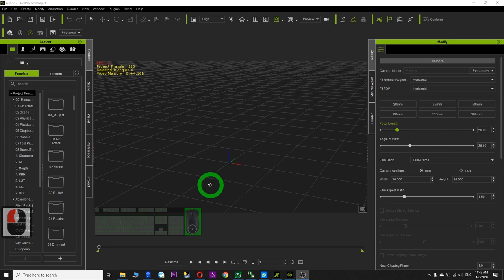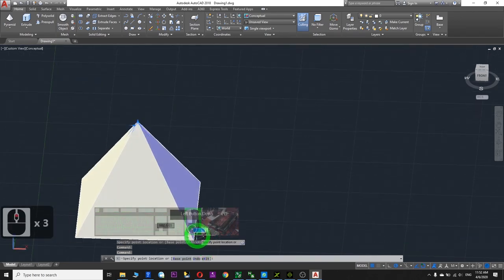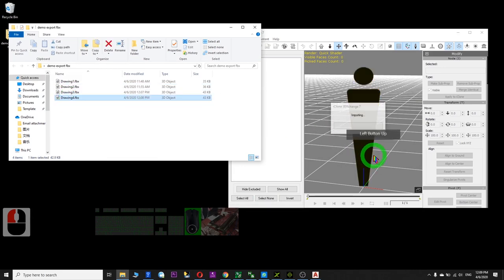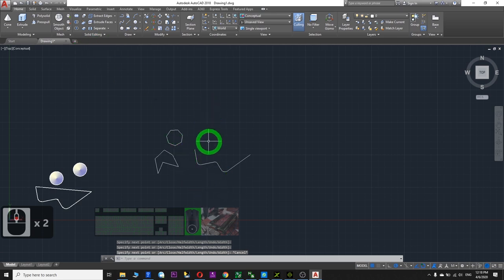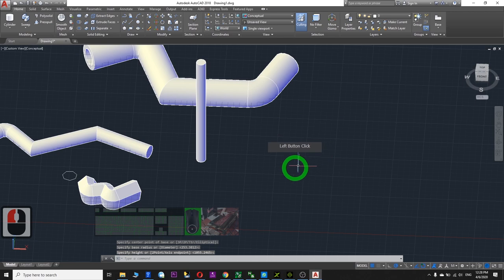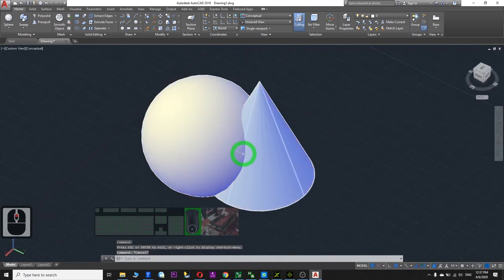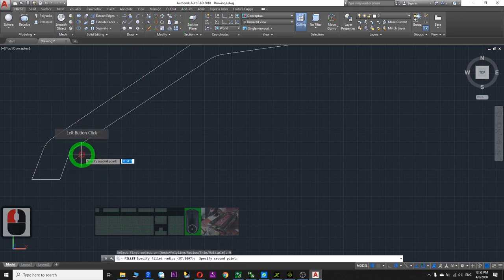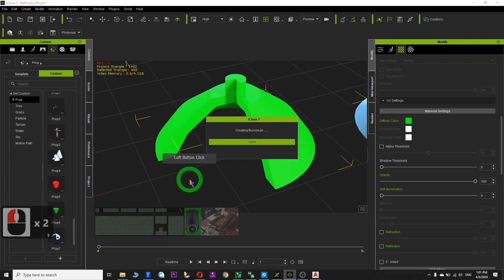AutoCAD modeling to iClone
- Unlock a Prop Creator for iClone 7. FULL TUTORIAL – Easy skills, Easy creativity, Easy to be a 3D designer. AutoCAD to iClone tutorial –AutoCAD Modelling Tutorial, export models to iClone

Real-time Mouse + Keyboard on-screen, 100% step by step. Guarantee learnt! Let’s be a new 3D designer and Prop creator tonight, and boost your 3D animation creativity!

Software needed:
1. Reallusion iClone
2. Reallusion 3DXchange
3. Autodesk AutoCAD

Wish everyone can freely create any props that you want during your 3D animation. It is very EASY and SIMPLE. Sometimes when we need a prop, which is from our imagination, we are unable to find it from any marketplace, hence no choice, you have to create it! Be a 3D designer today!

Your friend,
FREEDOM